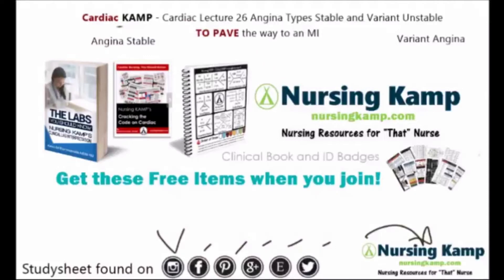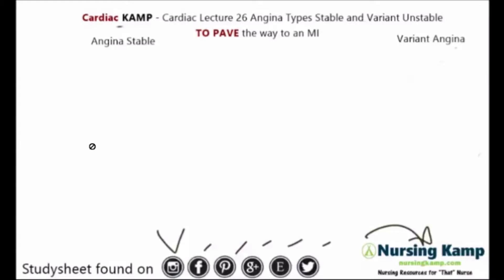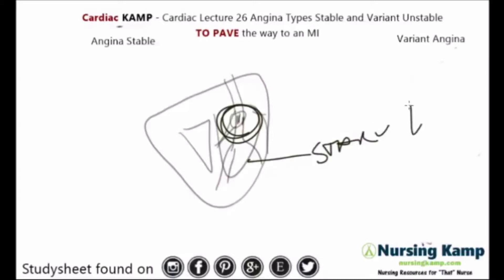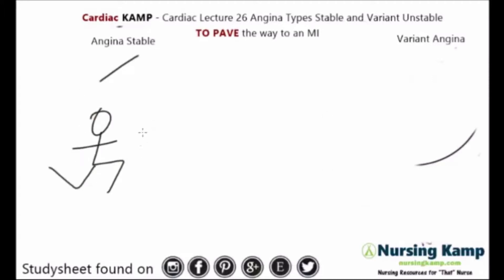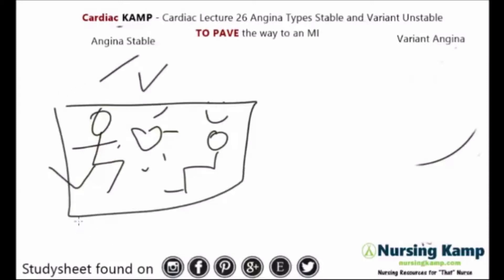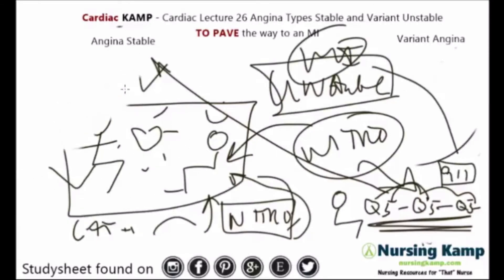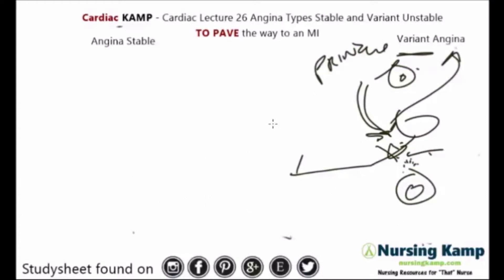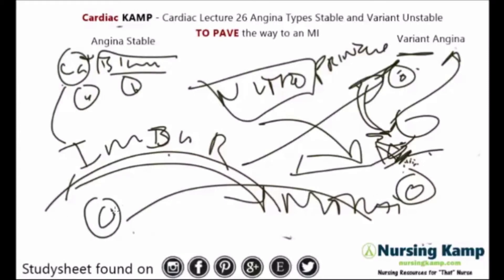ACS Acute Coronary Syndrome Nursing KAMP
@Nursing KAMP